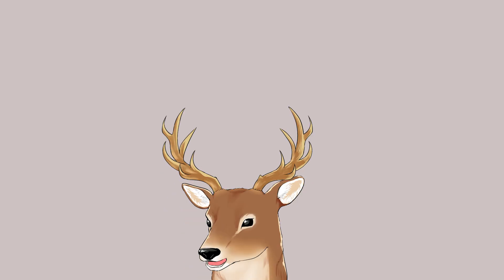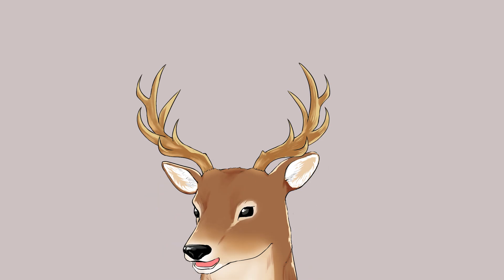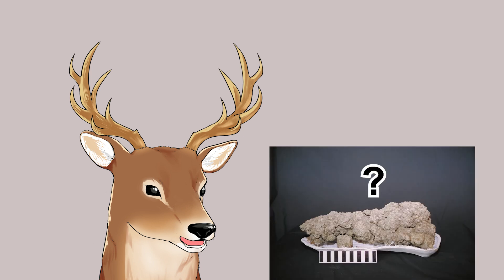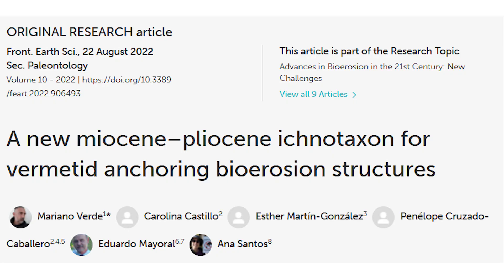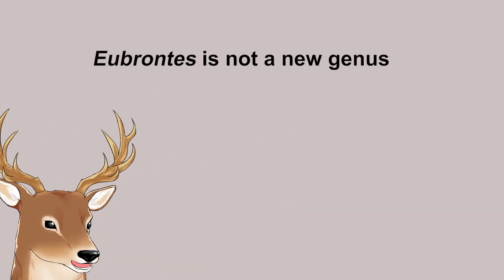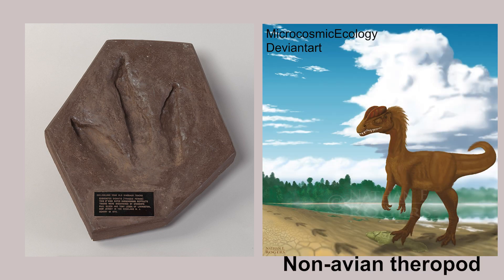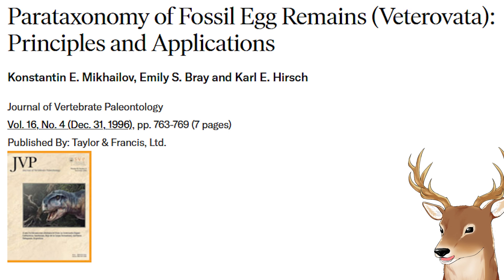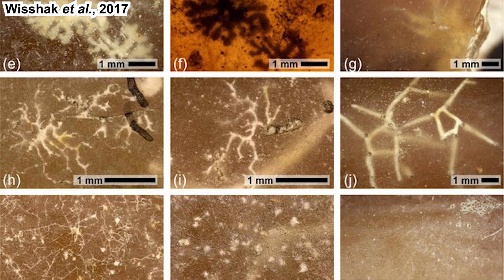What Exactly is: Ichnotaxon and Ootaxon | The unpopular siblings of taxon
It's normal to never even heard of these words before. Experienced zoologist sometimes hasn't even heard of it too. Even so, several articles are published about ichnotaxon and ootaxon per year, so why don't we learn about it.

0:00 Opening thought
0:31 Ichnotaxon
3:16 Example of ichnotaxon
5:02 Ootaxon
6:40 Example of ootaxon and veterovata
7:14 How modern technology help these studies
7:47 Closing thought

References
Verde, M., Castillo, C., Martín-González, E., et al. (2022) A new miocene–pliocene ichnotaxon for vermetid anchoring bioerosion structures. Front. Earth Sci. 10:906493. doi: 10.3389/feart.2022.906493.

Xing, LD., Lockley, M.G., Klein, H. et al. (2021). The new ichnotaxon Eubrontes nobitai ichnosp. nov. and other saurischian tracks from the Lower Cretaceous of Sichuan Province and a review of Chinese Eubrontes-type tracks. J. Palaeogeogr. 10, 17.

Mikhailov, K.E., Bray, E.S., & Hirsch, K.F. (1996). Parataxonomy of Fossil Egg Remains (Veterovata): Principles and Applications. Journal of Vertebrate Paleontology, 16(4), 763–769.

Oser, S.E., Chin, K., Sertich, J.J.W. et al. (2021). Tiny, ornamented eggs and eggshell from the Upper Cretaceous of Utah represent a new ootaxon with theropod affinities. Sci Rep, 11, 10021.

Wisshak, M., Titschack, J., Kahl, W., & Girod, P. (2017). Classical and new bioerosion trace fossils in Cretaceous belemnite guards characterised via micro-CT. Fossil Record, 20(2), 173-199.

Outro
Bubbles Drifting in the Morning Breeze - Artificial.Music & Akosmo